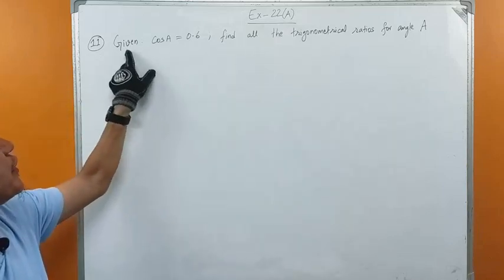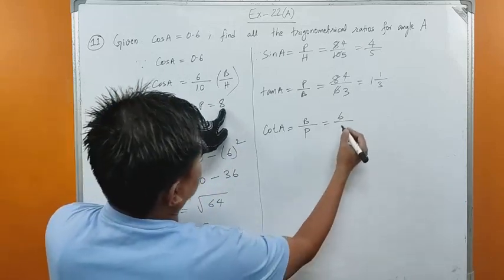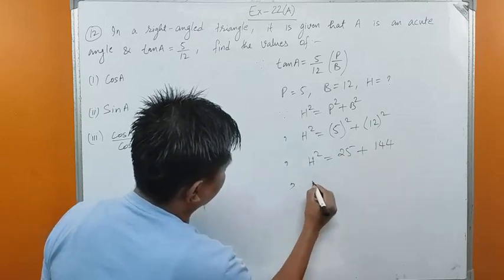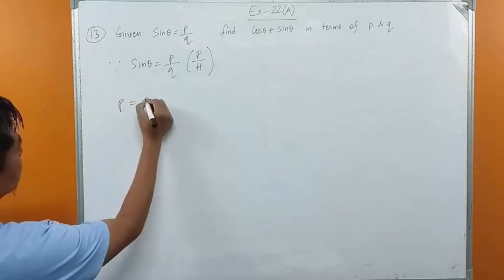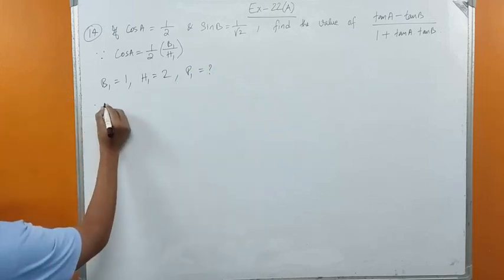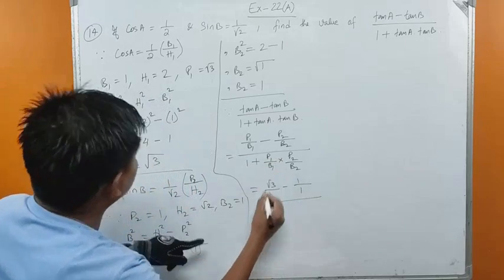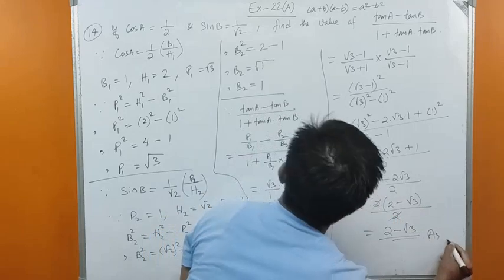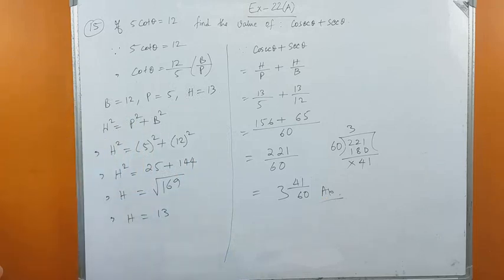ICSE Class 9 Trigonometry | Ex- 22a | Qno. 11-15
ICSE CLASS 9/ TRIGONOMETRY/ EX- 22A/ Qn. 5-10

This video contains the basics of Trigonometry from the syllabus of ICSE Class 9, ex- 22a. If you are a student of class 9, and new to trigonometry then this video will definitely help you to understand the basics of trigonometry and trigonometrical identities.